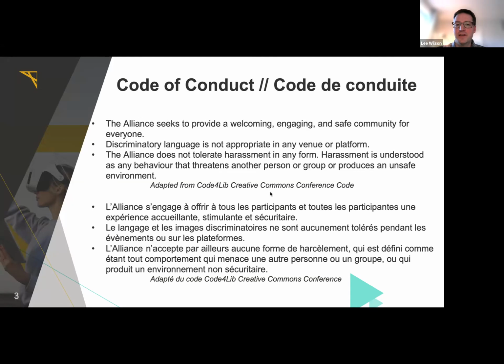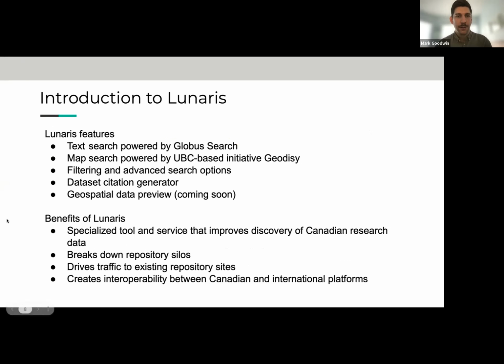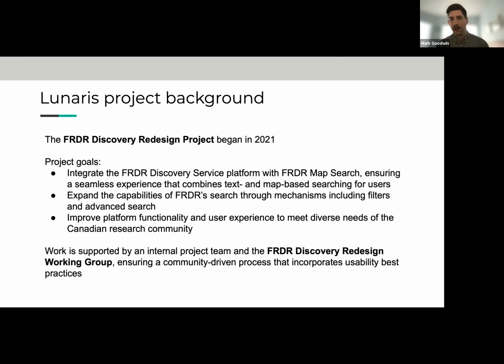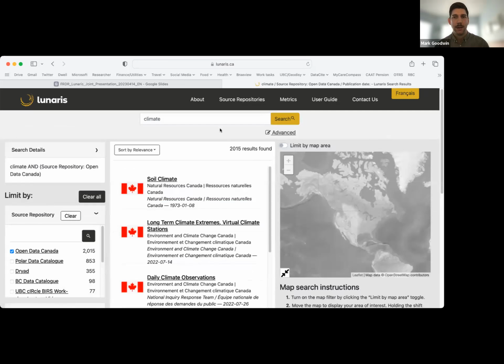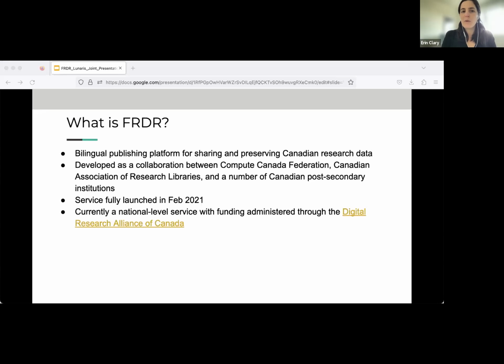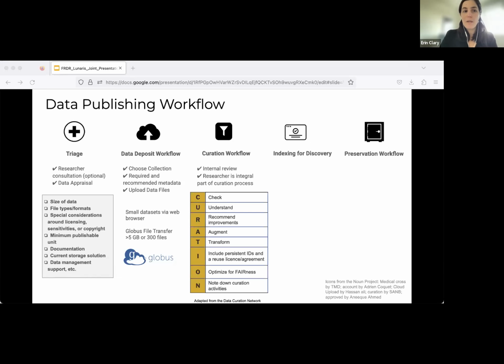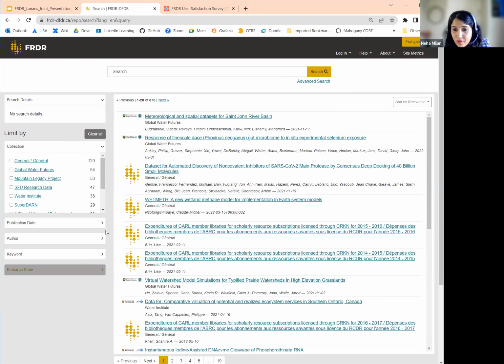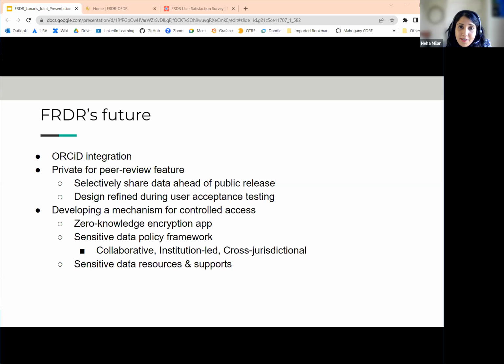April 14, 2023 — Innovative Solutions for Data Management Challenges: An Intro to FRDR and Lunaris